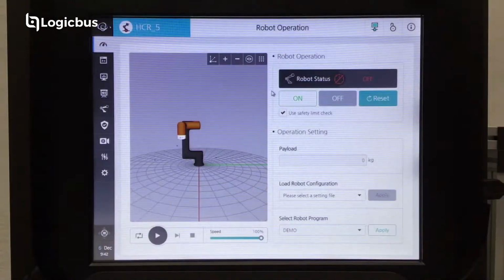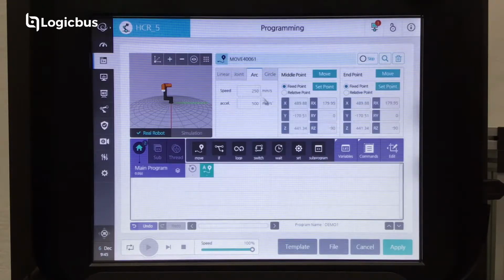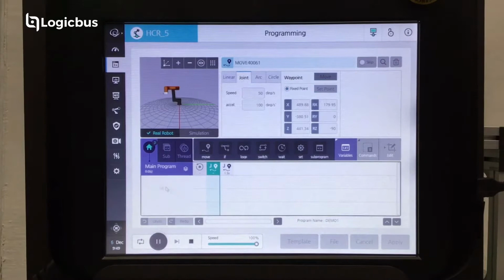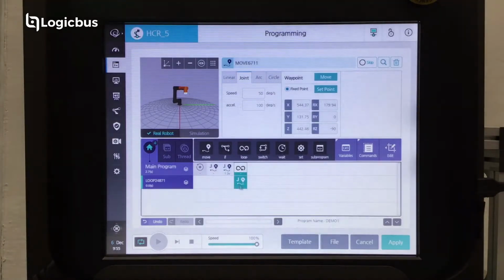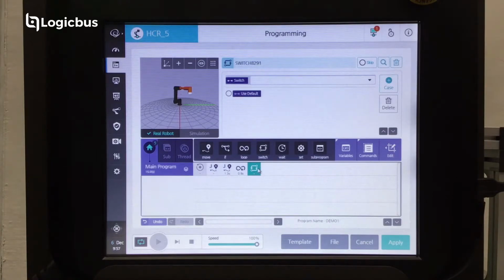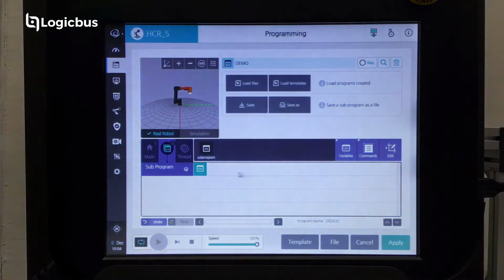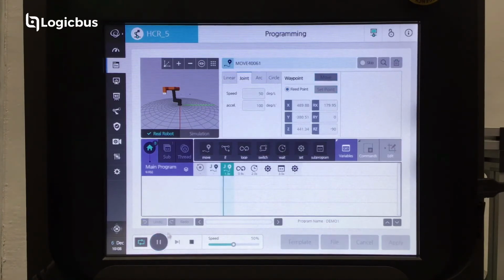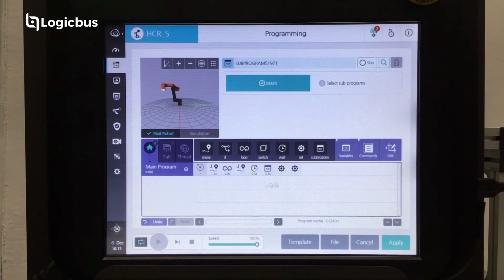Un entrenamiento de un día es suficiente para dominar nuestros Cobots HCR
La intuitiva interfaz gráfica de usuario de nuestros cobots HCR le permite programar el robot con solo unas docenas de minutos de aprendizaje. La familia HCR es fácil de programar, gracias a su GUI (Interfaz Gráfica de Usuario) basada en íconos y la programación base de línea de tiempo permite a los usuarios monitorear intuitivamente el flujo de trabajo.

De una manera más sencilla, el usuario agarra el robot y le enseña directamente el punto de referencia o la ruta de movimiento al robot.